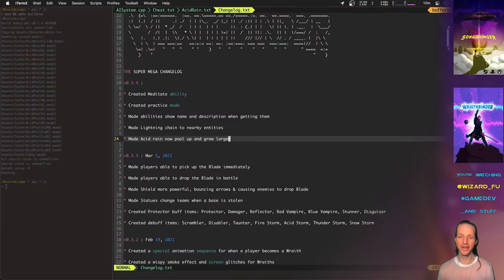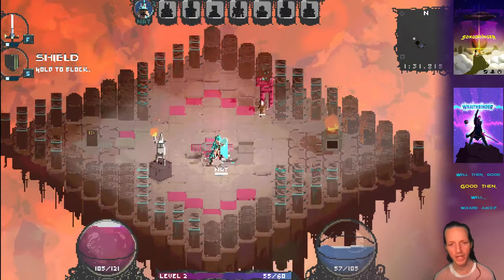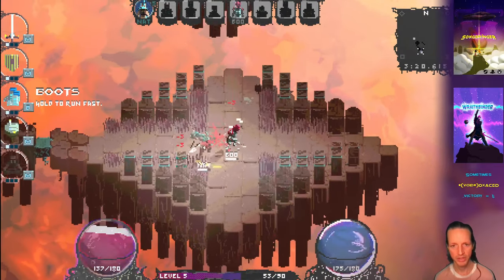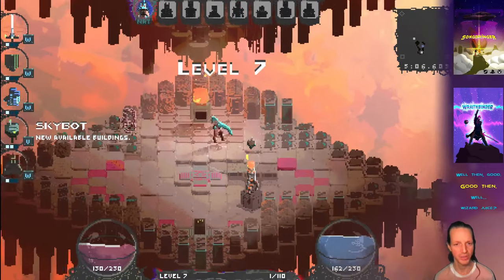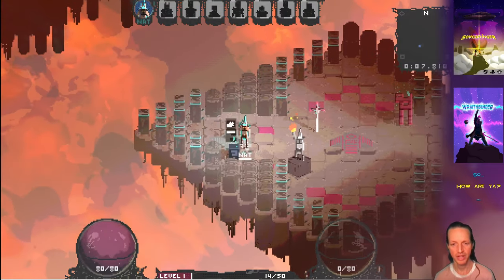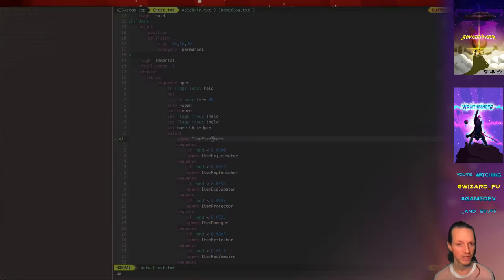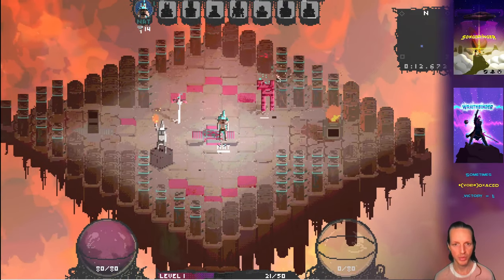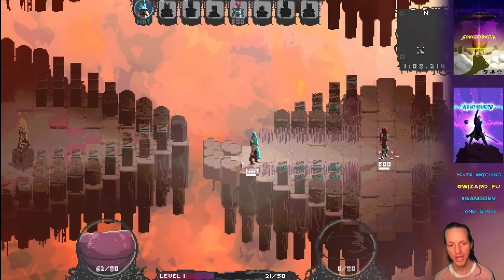Practice Mode - Wraithbinder Dev Ep174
Developing the multiplayer Songbringer spinoff game Wraithbinder. Today: creating practice mode.